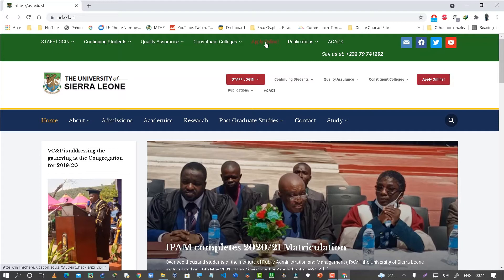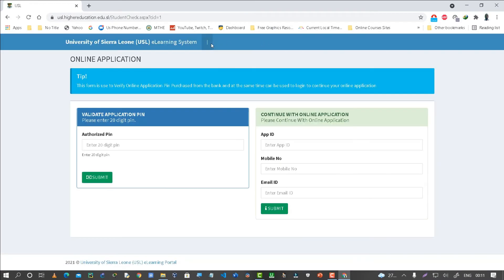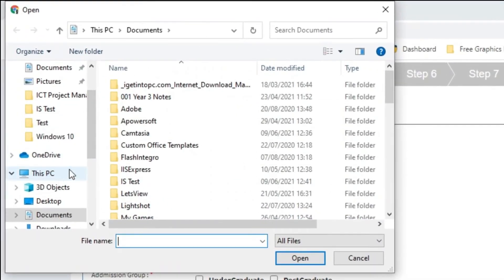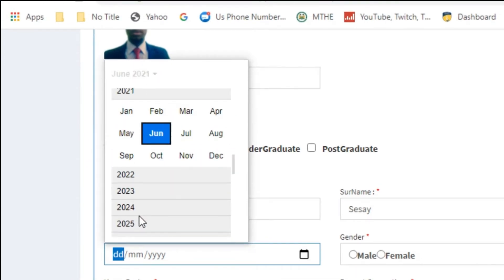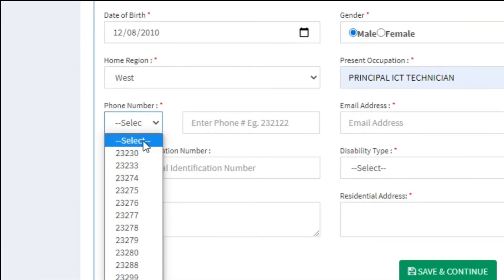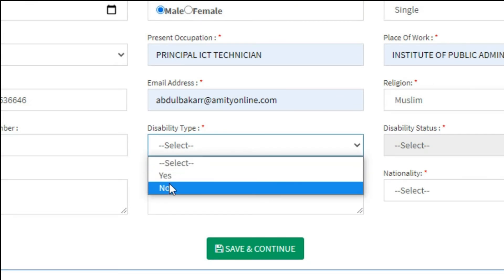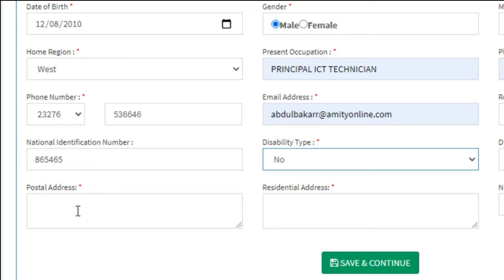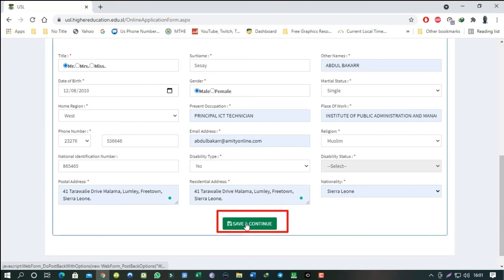USL Online Application Part 1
This is part one of three video tutorials that work you through step-by-step on how to the your online application at the University of Sierra Leone online portal system.